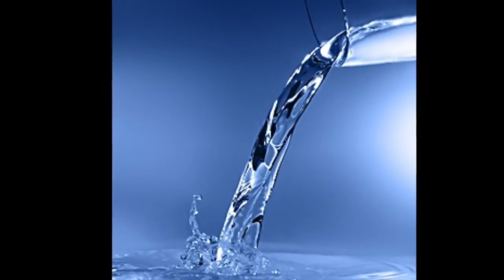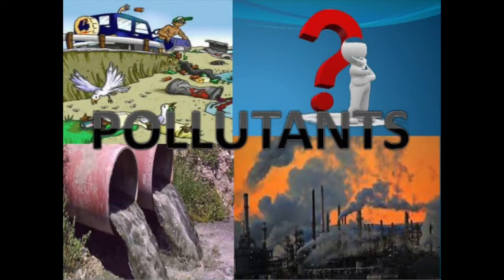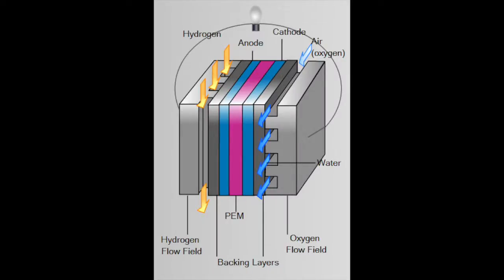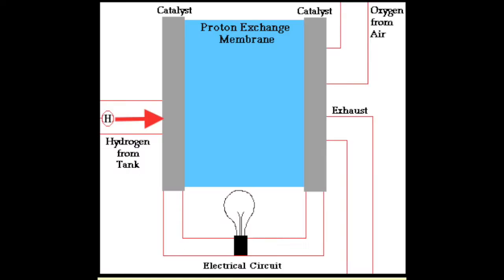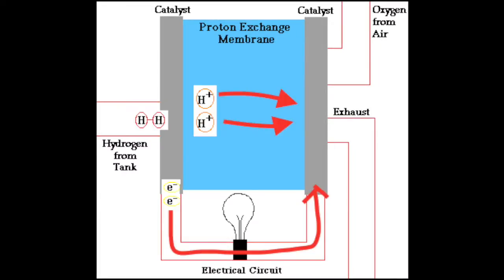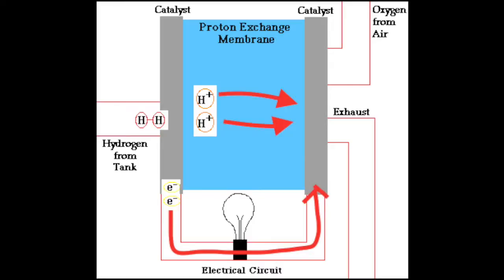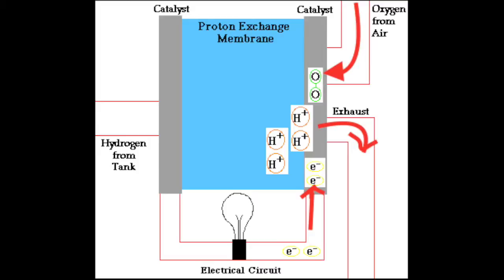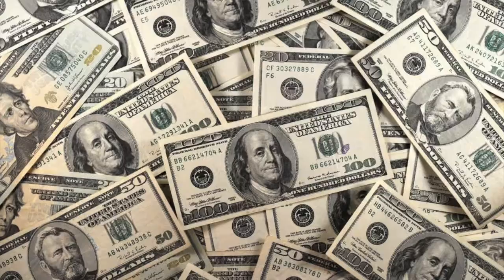Fuel Cell Project Mutascio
This video is about Fuel Cell Project